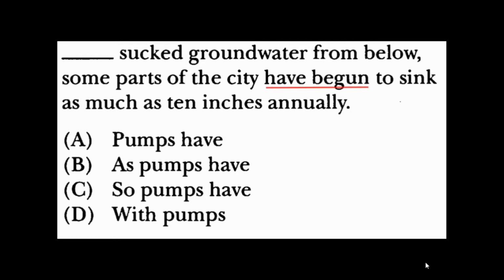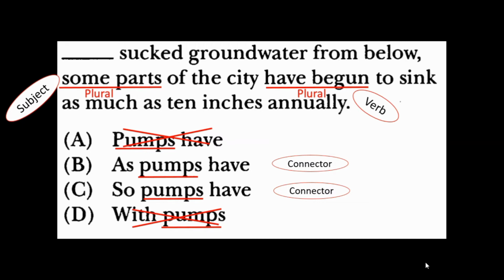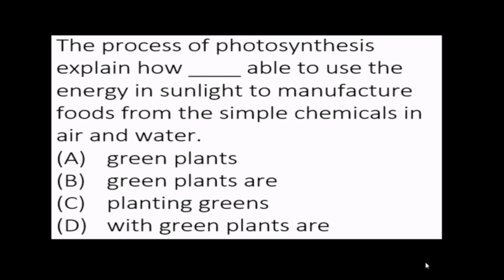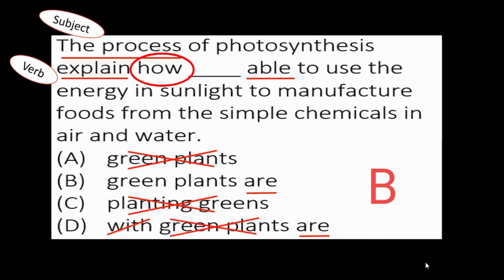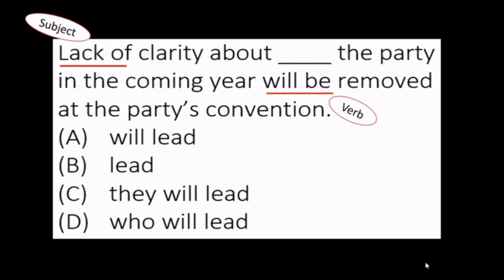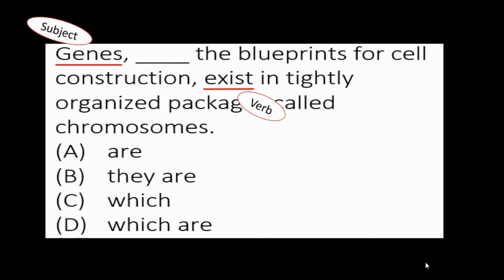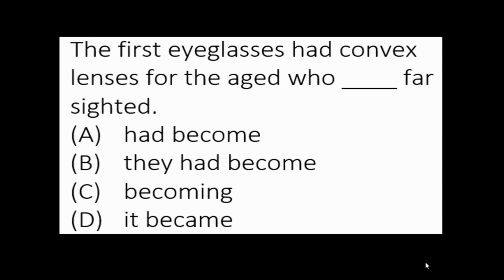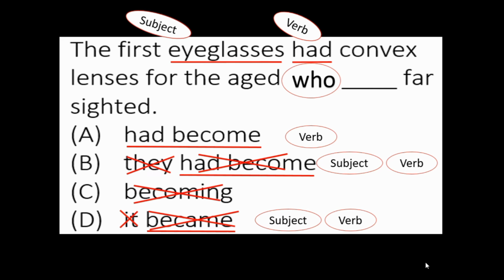How to answer TOEFL Structure Questions Part 2 (Pembahasan Soal TOEFL Structure Bagian 2)